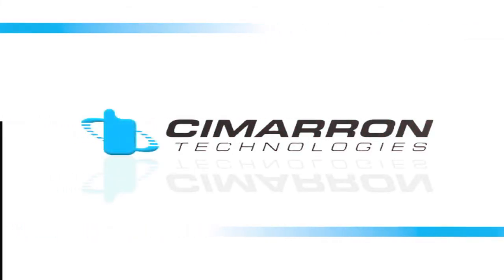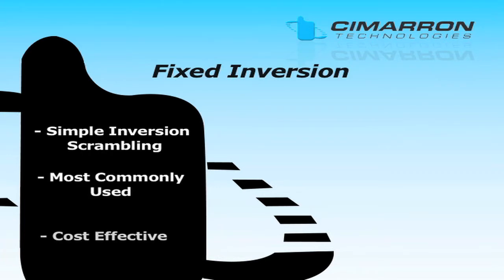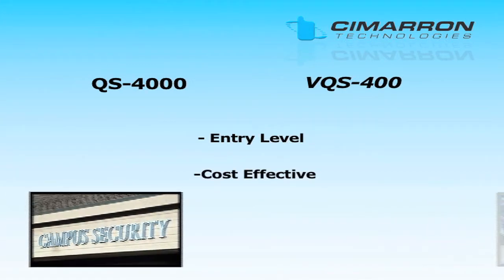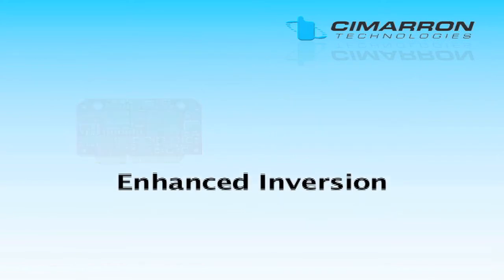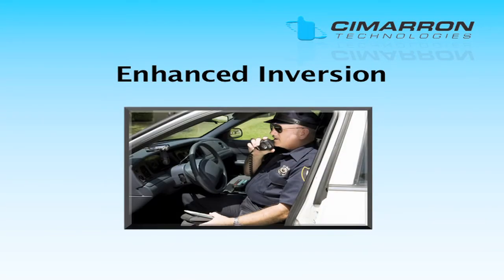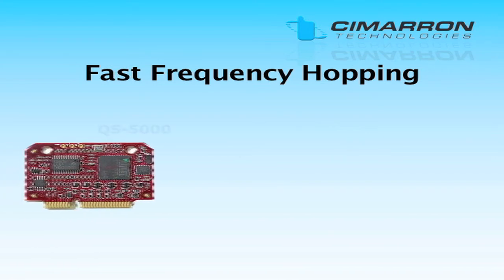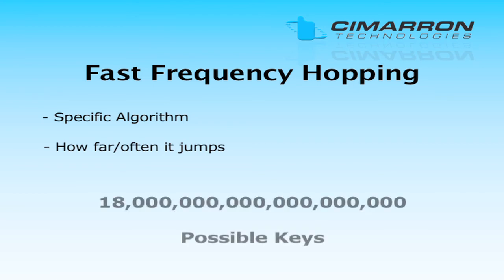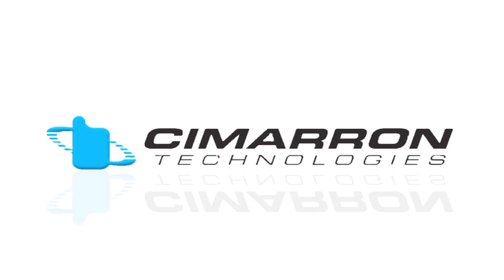Voice Encryption Solutions from Cimarron Technologies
Cimarron manufactures Simple Inversion, Enhanced Inversion and Fast Frequency Hopping Encryption boards.